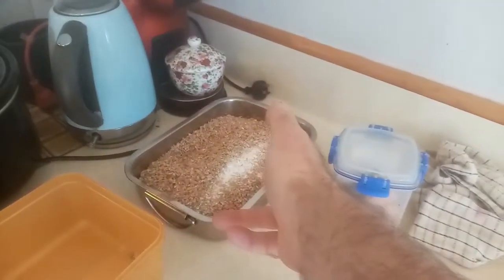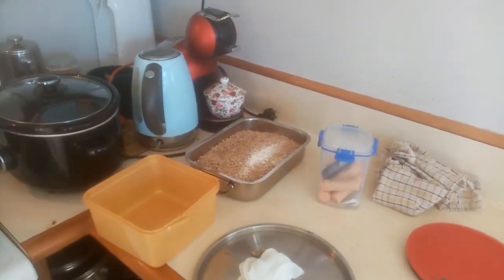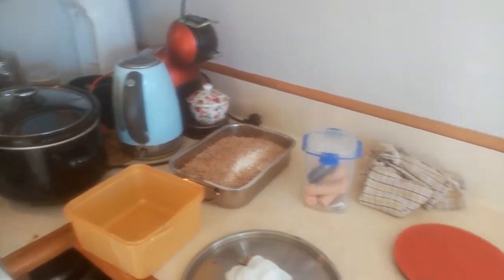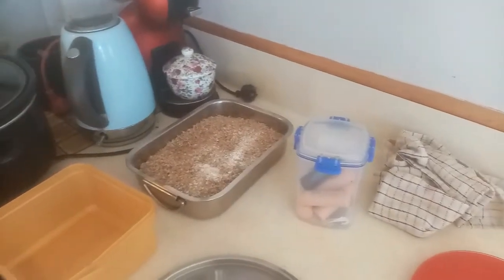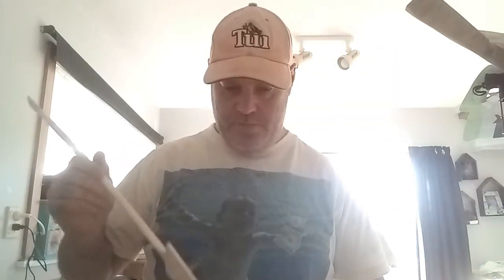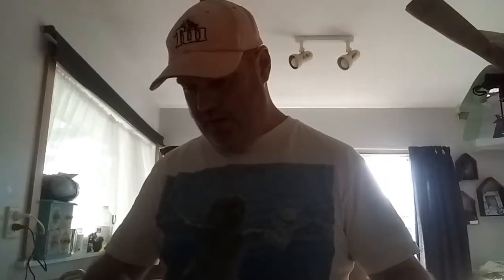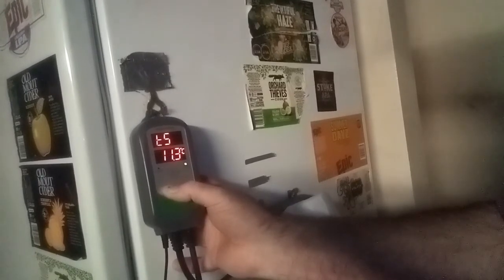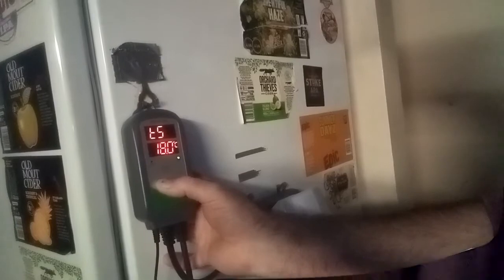Brewing on the Fly - Thirsty Thursday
Questionable malt, unknown hops, dodgy sanitation practices, shockingly unorthodox wort-cooling procedures! As you all probably know by now I'm a stickler for BJCP style guidelines. Alas, I stray somewhat from my usual conservative approach. So strap ya carboy in, grab a homebrew, sit back and get ready to ROCK!
Join us won't you? our FaceBook group is called 'Let's Brew Beer' we don't bite...HARD!